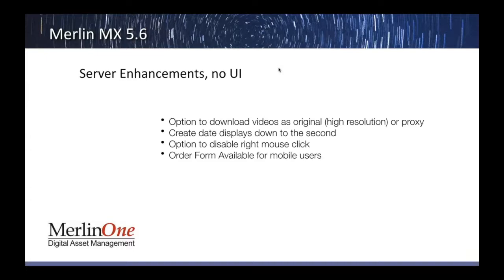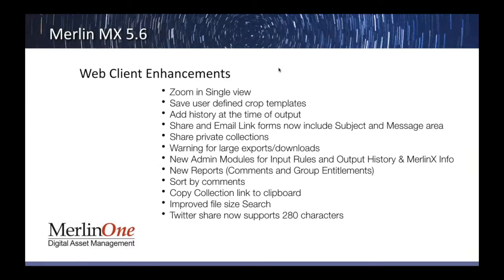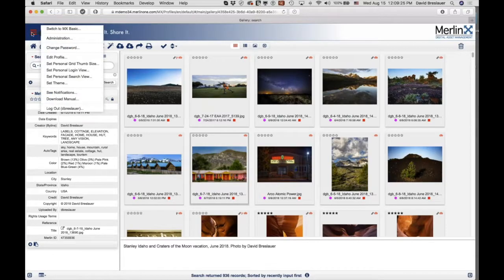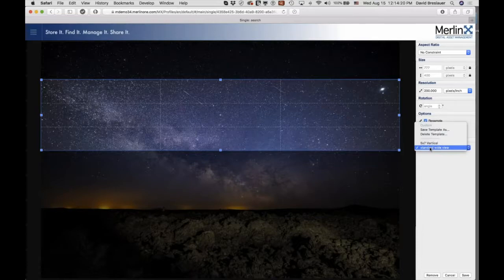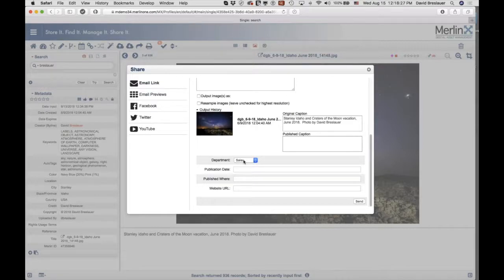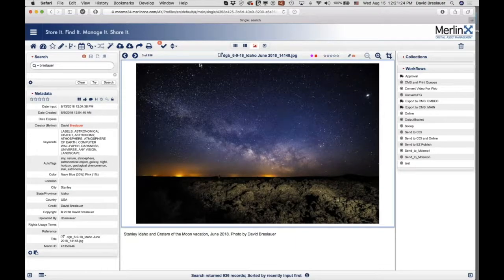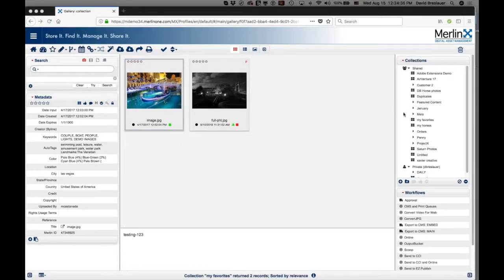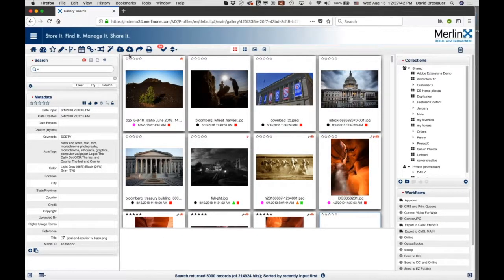Chat with our Expert August 2018-What's new in 5 6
The latest version of MerlinX, 5.6, will be released soon. Learn about all the new features that have been incorporated. Learn how to save custom crop templates to speed through your editing, or how new tools make it even easier to share content and track its use. There is lot of cool new stuff to see.